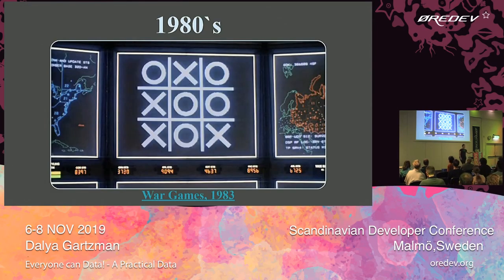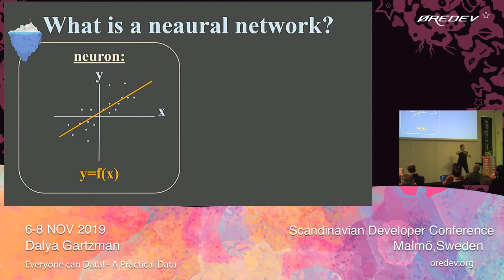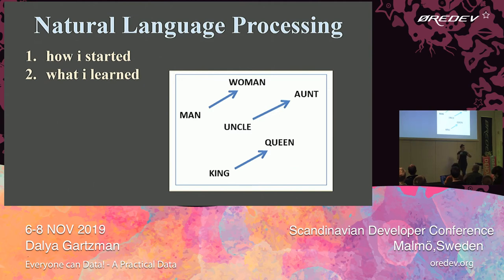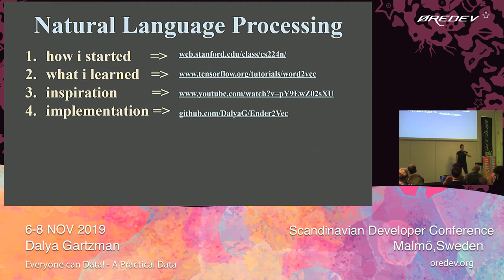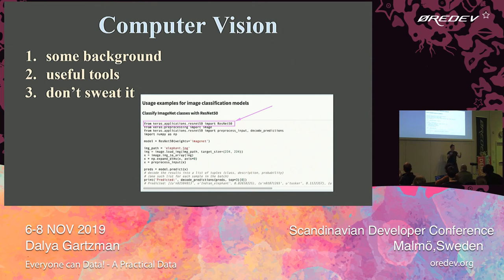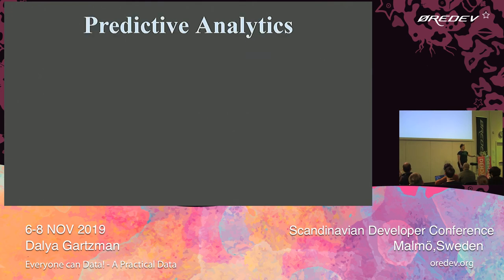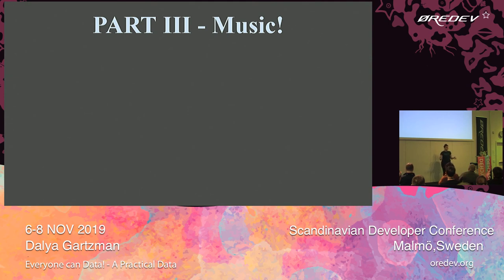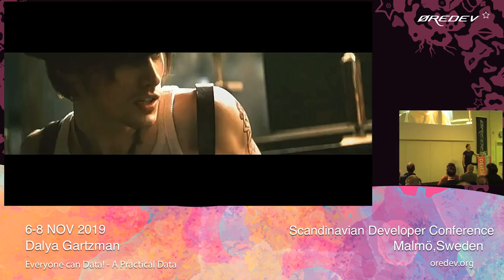Dalya Gartzman - Everyone can Data! - A Practical Data Science Intro | Øredev 2019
Ever wondered what this "data science" talk is all about? Well, wonder no more! In this intro talk, we will overview some basic concepts in data science, and learn how we can all implement them in super cool projects of our own. Let's visit helpful online resources, throw project ideas in the air, and pave the path for inspiration and perspiration :)